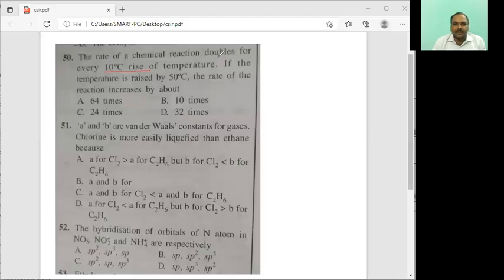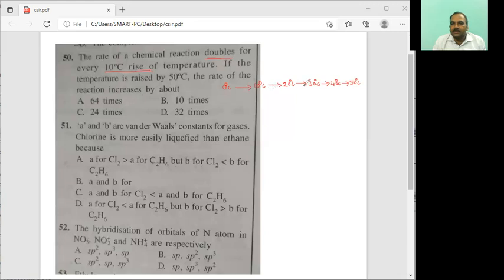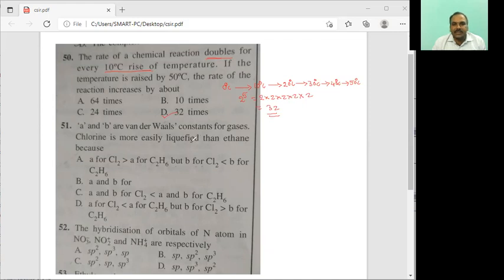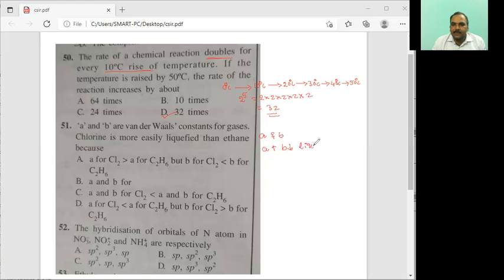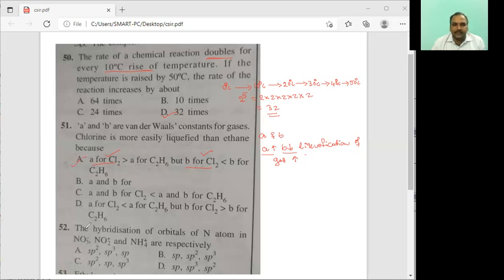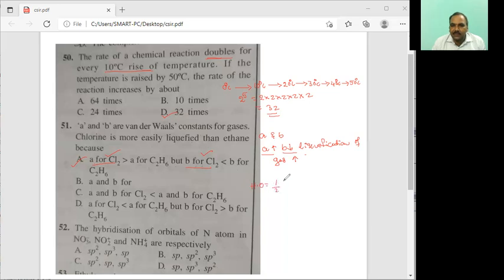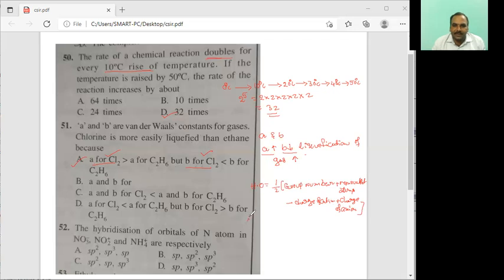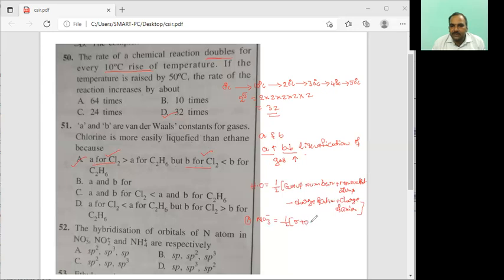IIT JEE CHEMISTRY